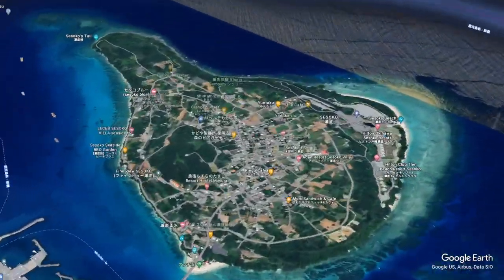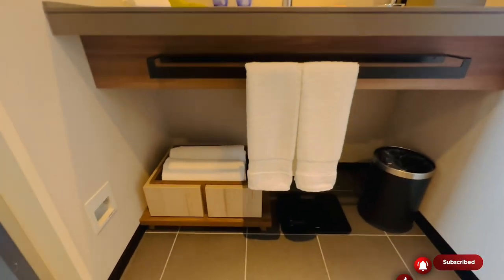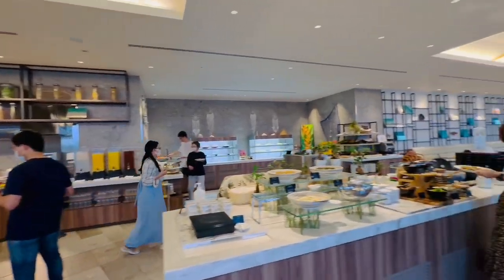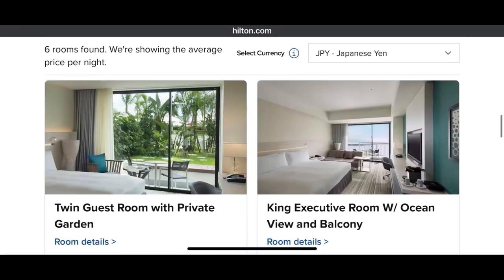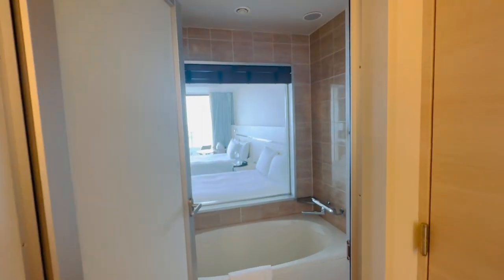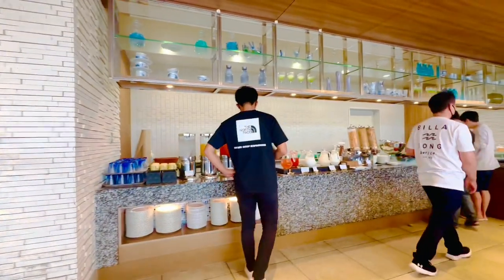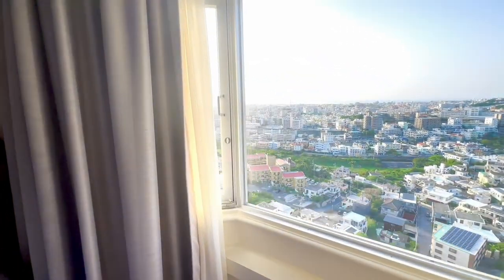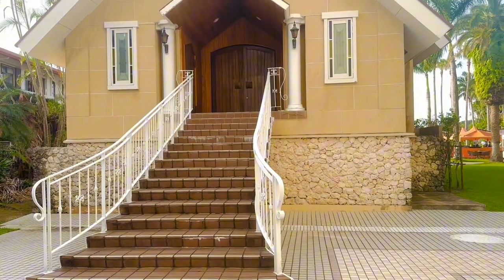Our Top 3 Okinawa Hotel Picks | Hilton Edition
If you have a question about this YouTube video or any of our other videos, drop it in the comments!

All Products/Gear in this video
DJI Osmo Pocket 3 Creator Combo
DJI Mic 2
DJI Osmo Action 4 Adventure Combo
DJI Mini 4 Pro Drone
Lexar 512GB Profession SD Card

⏰ Timecodes ⏰
0:22Intro
3:52 Hilton Okinawa Sesoko Resort
7:16 Hilton Okinawa Chatan Resort
9:46 Doubletree By Hilton Naha Shuri Castle